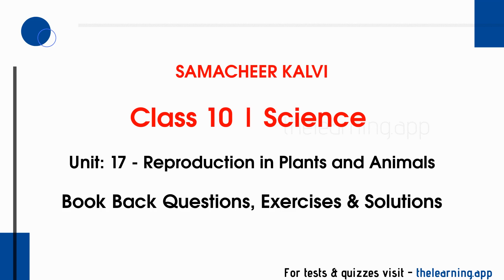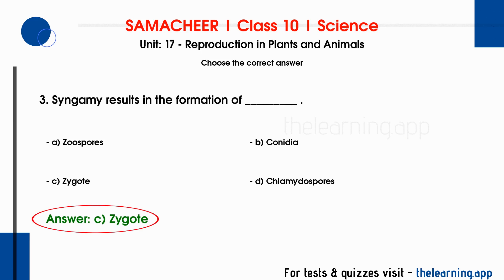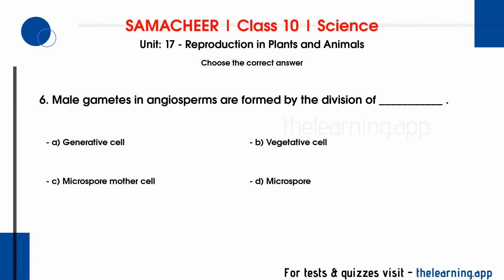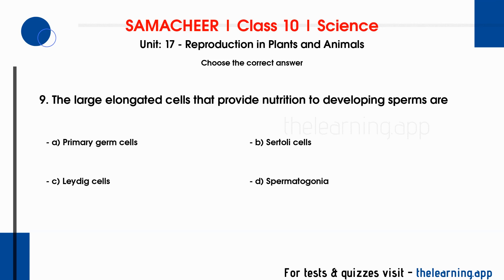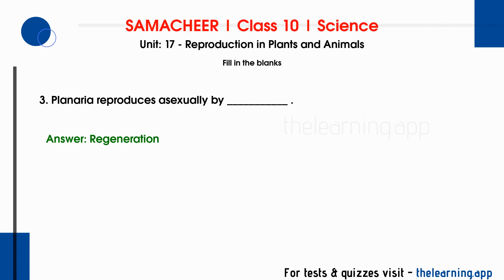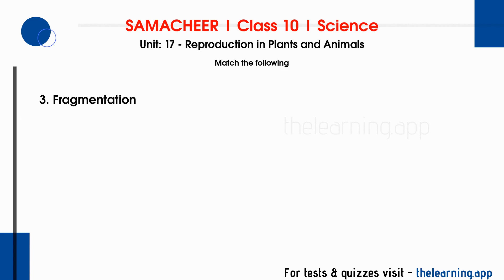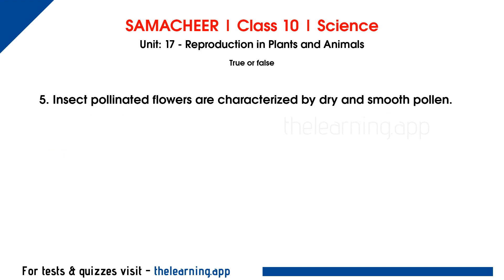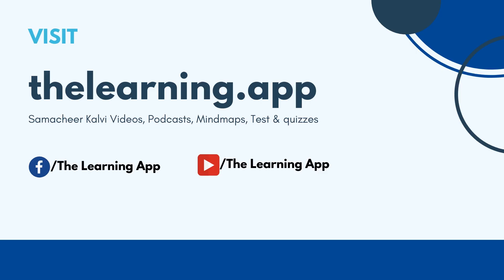Reproduction in Plants and Animals Questions, Answers | Unit 17 | Class 10| Science | Samacheer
Reproduction in Plants and Animals Book Back Questions & Answers, Exercises, Solutions, Tests, Quizzes, Videos and Podcasts for Class 10 | Unit 17 |  | Science | Samacheer Kalvi - English Medium

00:00 Introduction
00:16 Choose the correct answer
08:16 Fill in the blanks
11:00 Match the following
11:32 Match the following
12:40 True or false

1. The plant which propagates with the help of its leaves is ___________ .

2. Asexual reproduction takes place through budding in ___________ .

3. Syngamy results in the formation of _________ .

4. The essential parts of a flower are ___________ .

5. Anemophilous flowers have __________ .

6. Male gametes in angiosperms are formed by the division of ___________ .

7. What is true of gametes?

8. A single highly coiled tube where sperms are stored, get concentrated and mature is known as

9. The large elongated cells that provide nutrition to developing sperms are

10. Estrogen is secreted by

11. Which one of the following is an IUCD?

12. The embryo sac in a typical dicot at the time of fertilization is ___________ . 2.

13. After fertilization the ovary develops into ___________ .

14. Planaria reproduces asexually by ___________ .

15. Fertilization is __________ in humans

16. The implantation of the embryo occurs at about ___________ day of fertilization

17. ___________ is the first secretion from the mammary gland after child birth

18. Prolactin is a hormone produced by ___________ .

19. FissionFission

20. Budding

21. Fragmentation

22. Parturition

23. Gestation

24. Ovulation

25. Implantation

26. Stalk of the ovule is called pedicle.

27. Seeds are the product of asexual reproduction.

28. Yeast reproduces asexually by means of multiple fission.

29. The part of the pistil which serves as a receptive structure for the pollen is called as style.

30. Insect pollinated flowers are characterized by dry and smooth pollen.

31. Sex organs produce gametes which are diploid.

32. LH is secreted by the posterior pituitary.

33. Menstrual cycle ceases during pregnancy.

34. Surgical methods of contraception prevent gamete formation.

35. The increased level of estrogen and progesterone is responsible for menstruation.